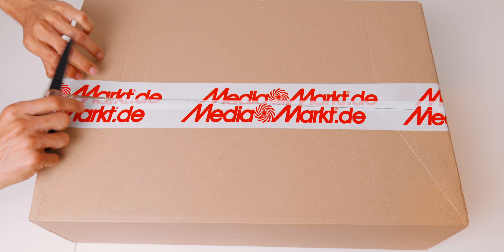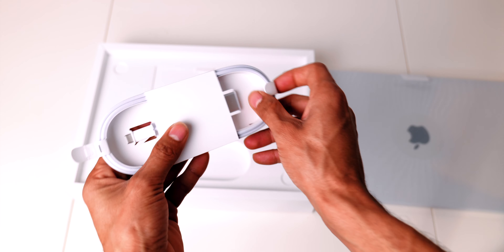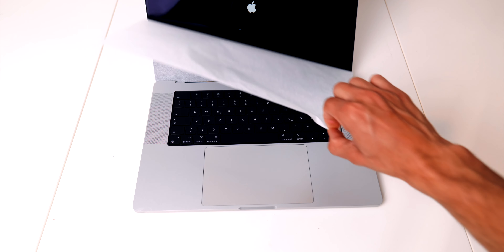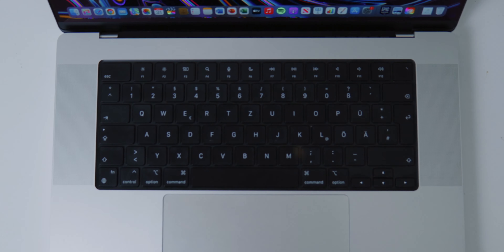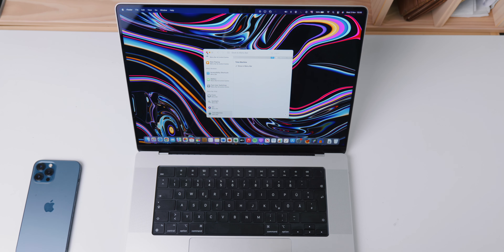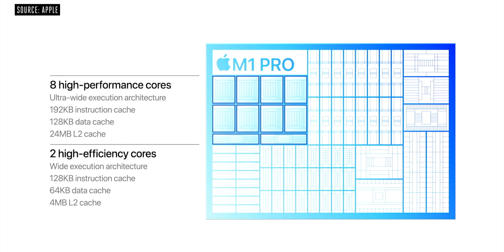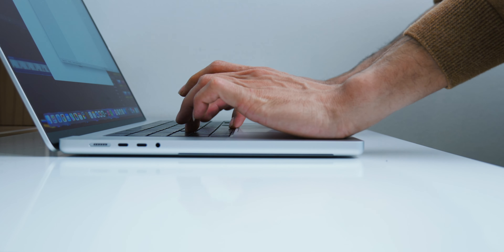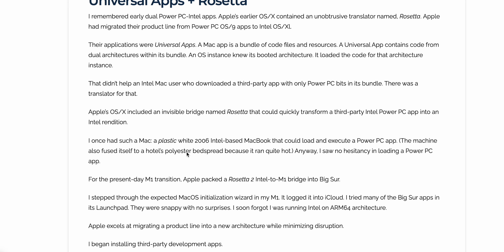16 inch M1 Pro MacBook Pro (Silver) Unboxing and First Impressions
The new M1 MacBook Pros are finally here. And while the fully specced M1 Max model may be dominating the headlines; I think it’s arguably a lot more important to see how the base level MacBook Pro performs. If you spend the least amount of money you can on a new MacBook Pro, what’s the experience going to be like?

Design
When looking at this device in clamshell mode; you almost forget this is a 2021 device. Apple has increased the weight and thickness of these MacBooks. And the overall shape and ergonomics are reminiscent of MacBook Pro models from the mid-2000s. I’m personally a big fan of the changes. And an increase in the weight and thickness doesn’t bother me as long as it has a purpose.

They’ve also eliminated the touch bar from previous models and given the keyboard a blacked-out design. The keyboard typing feel is generally the same. But they have changed the design of the TouchID button. It’s now been changed to look exactly like the new TouchID keyboards Apple released with the M1 iMac.

Overall, I think Apple nailed the exterior of these laptops. I think it’s a perfect blend of old and new. And with all of these somewhat small changes combined, Apple has created a very classy looking device.

Ports
The ports on the MacBook Pro are once again multifaceted! These laptops feature the return of MagSafe, the magnetic connector from Pre-2016 MacBooks. HDMI and the SD-Card slot have made a return as well. MagSafe was always one of the most iconic and functional aspects of the MacBook Pro. And even though I’ve spent fours years learning to live without it, I am beyond ecstatic that it has returned. The best part about MagSafe returning is that it’s optional now. All three Thunderbolt ports on these Macs are capable of fully charging the MacBook as well. So you’ll have a backup if you happen to damage your MagSafe port or cable (which I did).

Notch
Apple has truly gotten under people’s skin by putting a notch on the MacBook Pro’s display. It was something people had a lot to say about when Apple did it on the iPhone. And I think generally, it’s a lot more shocking to see on a MacBook, since no other manufacturer has put a notch on a laptop before.

Performance
Performance is substantially improved over M1, as expected. But the first thing I noticed through all of my testing is a lack of low-memory notifications. This is something I would frequently get on my M1 Mac mini and especially My 8GB M1 MacBook Air when pushing them to the limits. Even though this spec has just as much memory as my M1 mini, M1 Pro seems to be managing it better than M1, which is nice to see. These computers are also dead silent to use for the vast majority of use-case scenarios. When doing a bunch of high-resolution video exports back to back, I rarely heard the fans kick on. And compared to the Intel MacBook Pros, this is a game changer.

When running your typical GeekBench CPU & Metal graphics tests; there’s a major jump in CPU, but especially GPU performance. And that’s definitely where standard M1 is lacking the most in terms of performance. And so I’ve been very anxious to see what Apple’s dedicated Mac GPU would perform like. Especially for things such as editing and exporting 8K video, which we’ve been aiming to upload consistently on the 9to5Mac YouTube channel.

Video editing performance
M1 can handle 8K video editing, but not on a large scale. And unfortunately that’s still the case here with the 8-core M1 Pro spec, to an extent. I’d say that export speeds compared to M1 have vastly improved for 6K & 8K video. But the general playback quality within editing software is still fairly rough, depending on the codec you’re working with. Most mirrorless cameras with 8K capability record in H265, which is a high quality, but very compressed codec. And so far there doesn’t seem to be any vast difference in support for H265 encoding and decoding on M1 Pro or Max.

Takeway
The M1 Pro MacBook Pro for $2,000 is an interesting purchase. Because while you’re getting all of the benefits of this new MacBook hardware, the 8-Core M1 Pro SOC is the weakest example of these new models, and in my testing, not necessarily leagues above M1 for most things. But don’t get me wrong, these machines are incredibly fast for most Pro things. I just don’t believe the performance alone widens a large-enough gap between it and the 13-Inch M1 MacBook Pro.